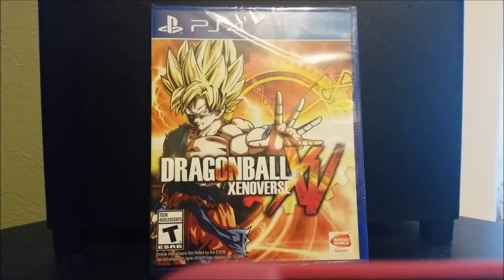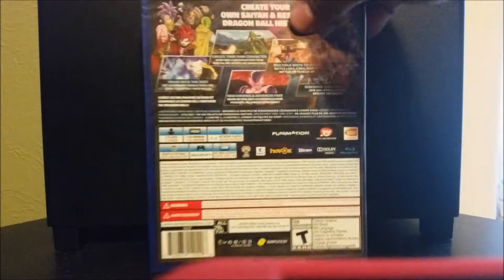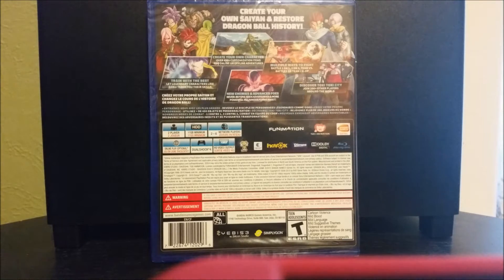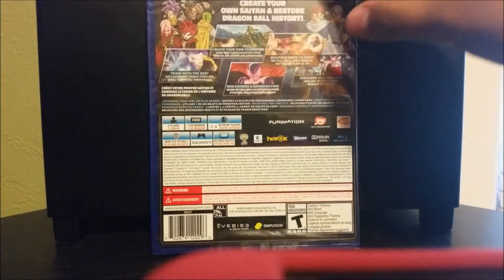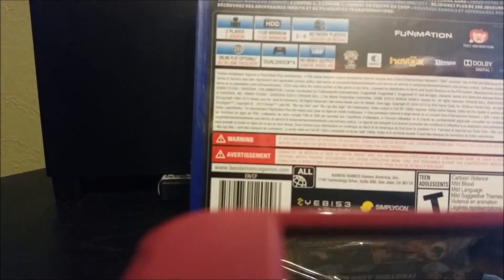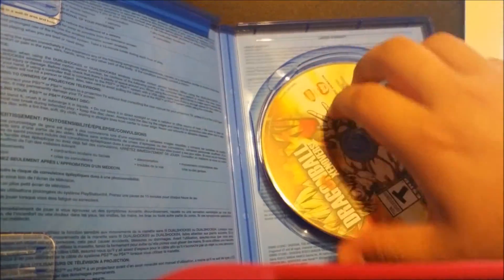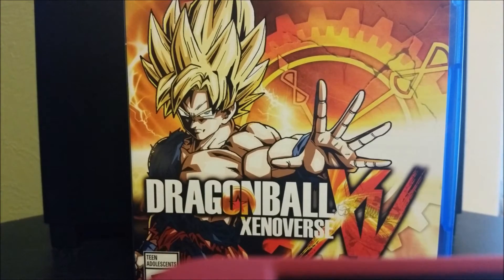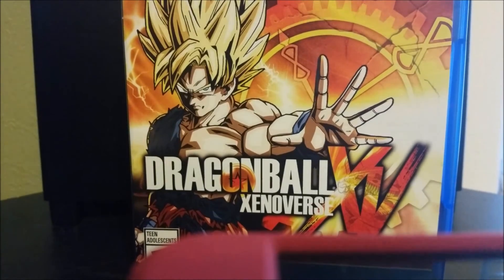Dragonball Xenoverse - PS4 Unboxing